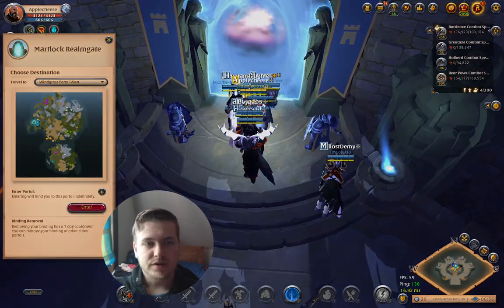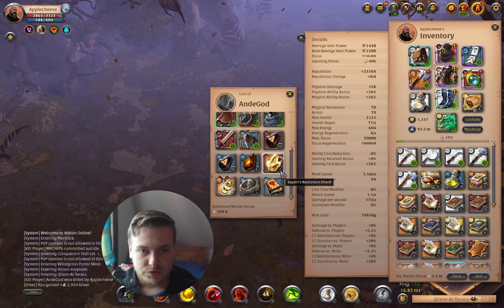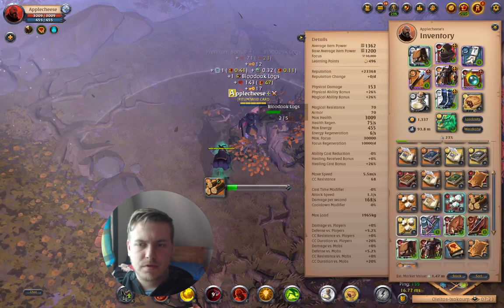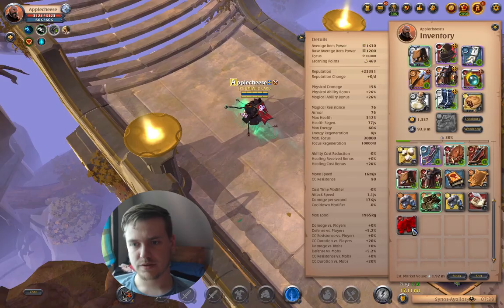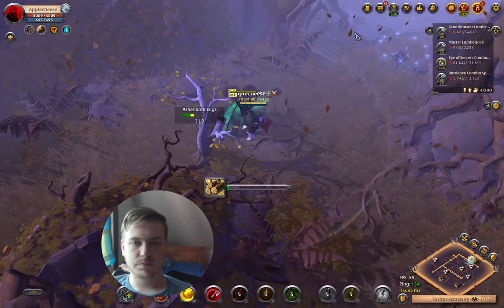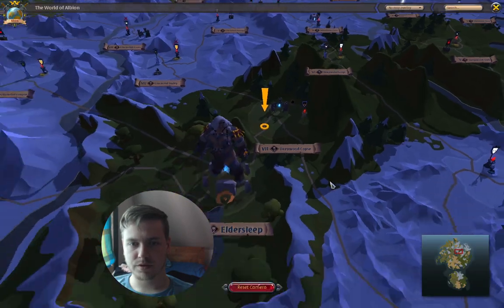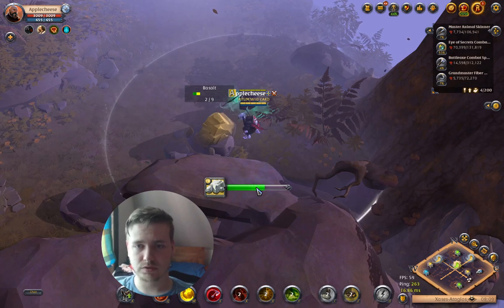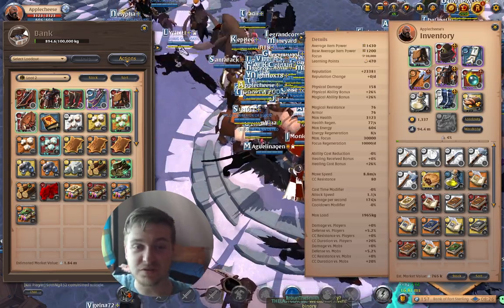Solo Gathering Roads of Avalon Vol.19 - Albion Online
[1h 28min - 1.84m Loot] I'm back to T6 Journals. Looking for those ancient Mobs D: